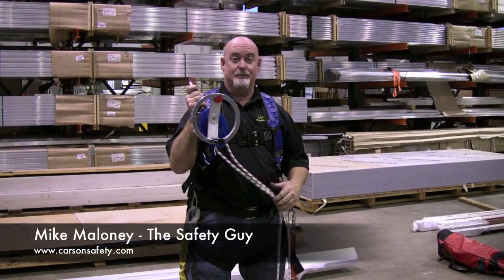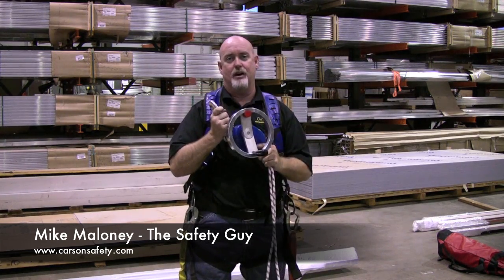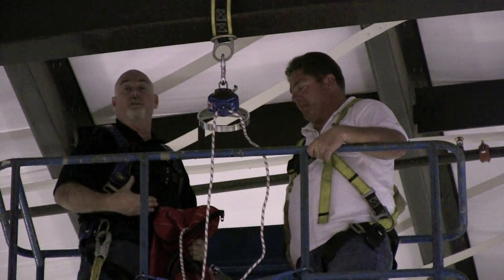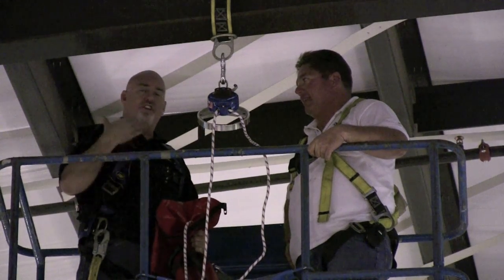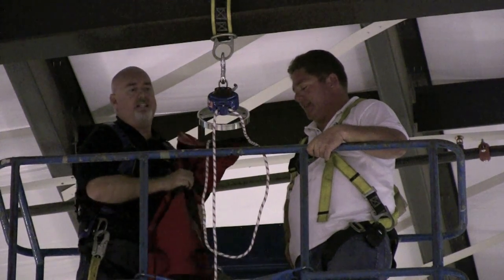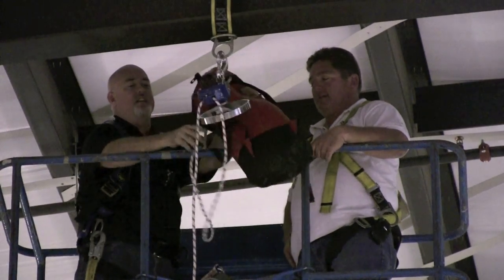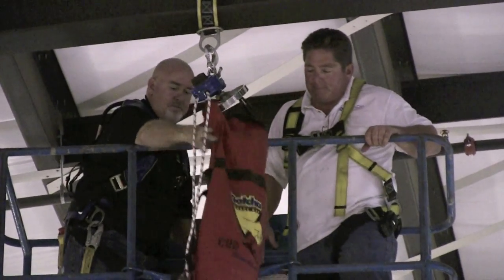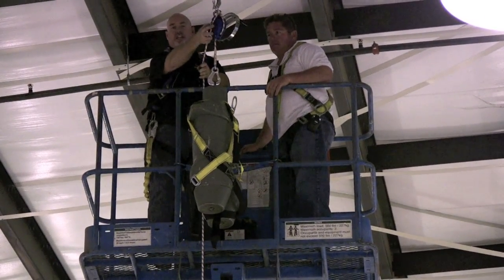Guardian CRD (Controlled Rapid Descent) Device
In case of an emergency, the Guardian CRD (Controlled Rapid Descent) Device will allow you to safely jump off of a platform and land safely to the ground. Simply attach the device to an anchor point, connect the device to yourself and jump. The CRD will lower you at a rate of 4 feet per second. This video will show you how to use the device as well as show you its operation.